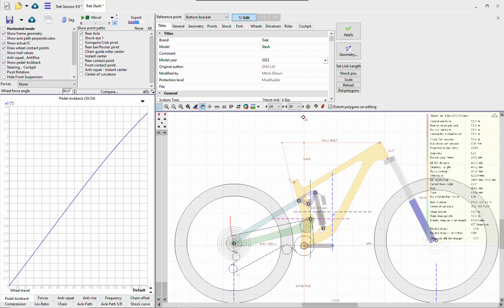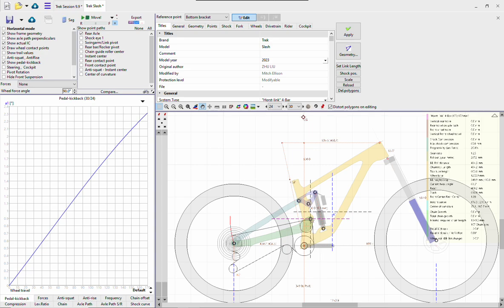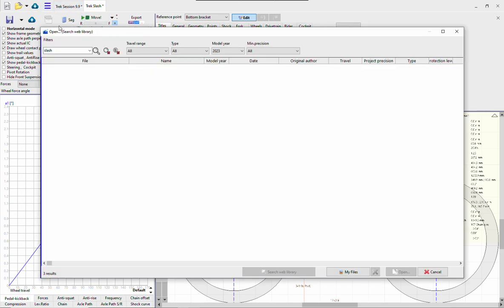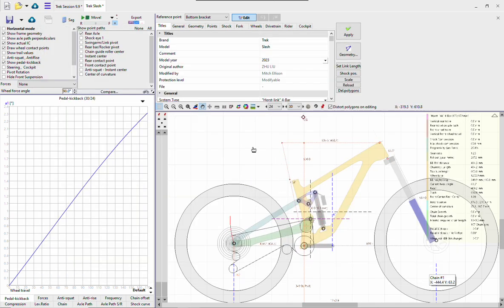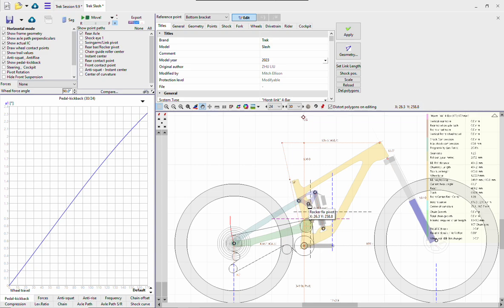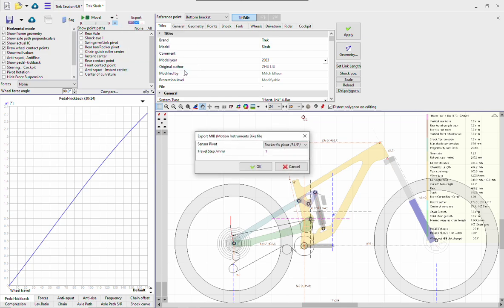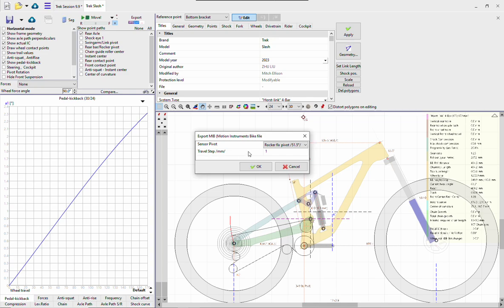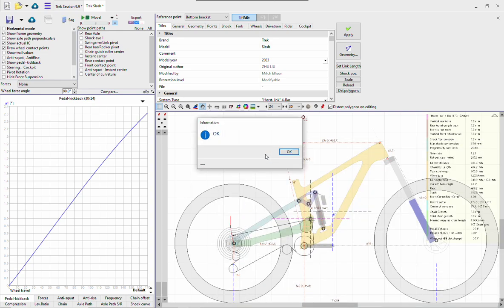How to use Linkage with MotionIQ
Linkage tool now supports MotionIQ! This video shows how to create a custom bike model file in just a few mouse clicks.